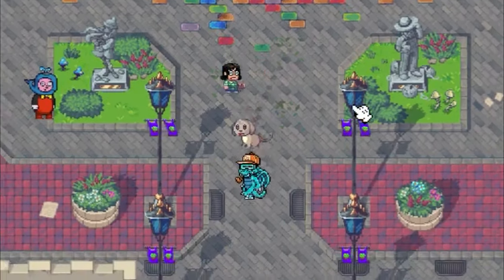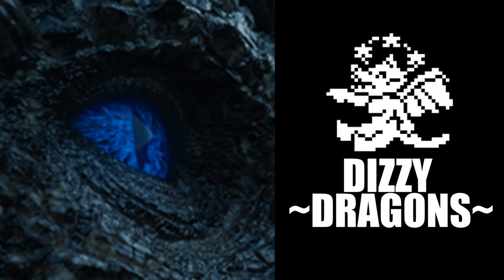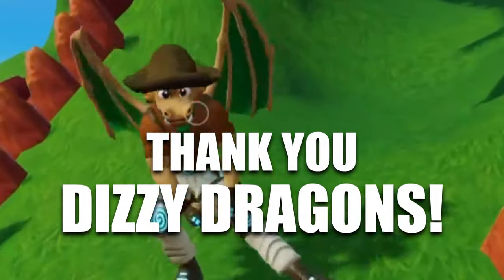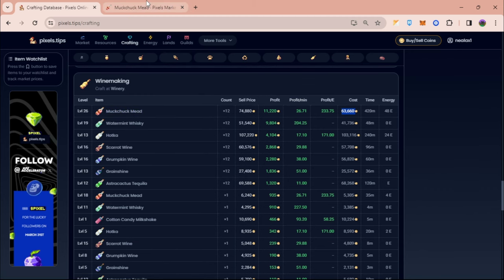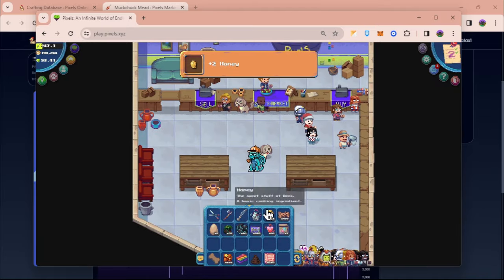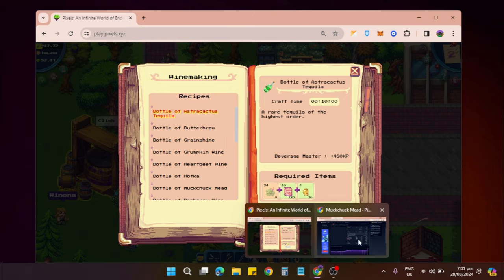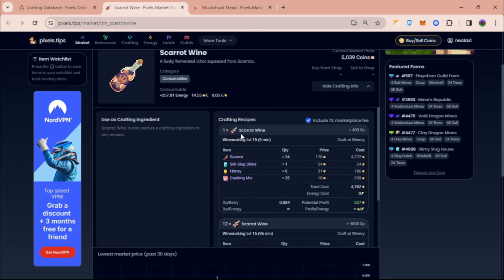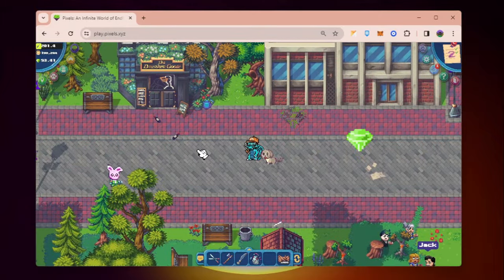How to Earn $PIXEL in Pixels - MOST PASSIVE INCOME! (SKILL)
Let's find out how you can earn and get more $pixel token in Pixels.

Here's your pixels farming guide on how to earn more coins to get more Pixel token. Winemaking skill in Pixels, when high level, is like passive income as it generates you good profit especially Muckchuck Mead.

You can sell profits from making wines to get more $PIXEL!